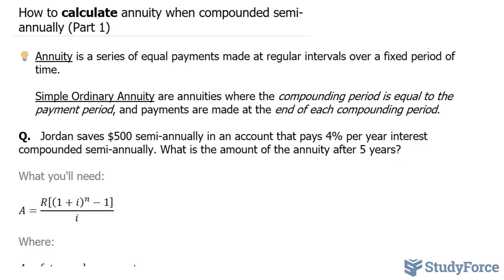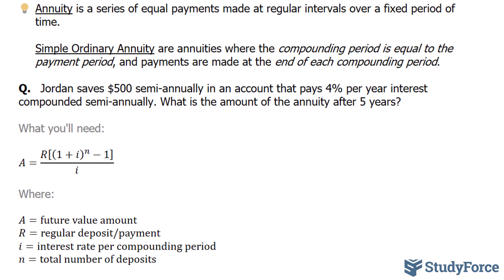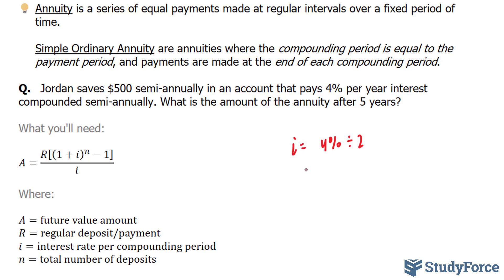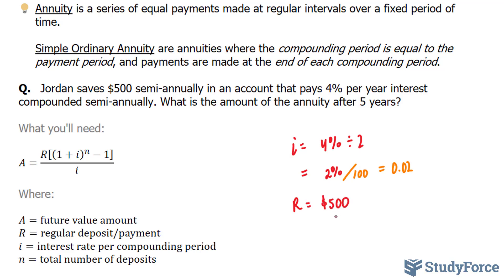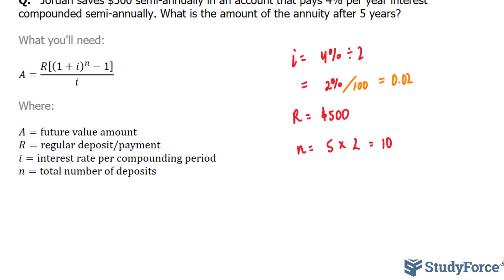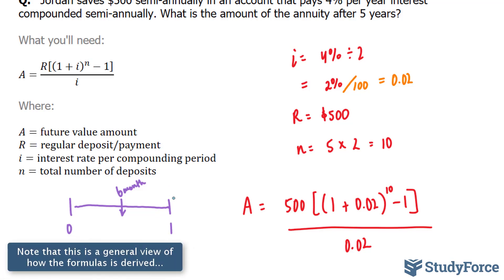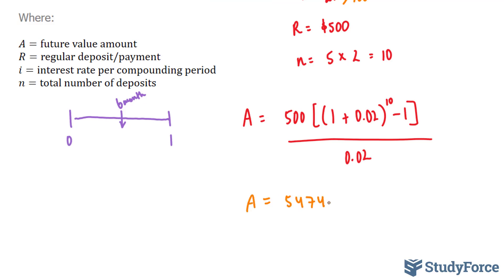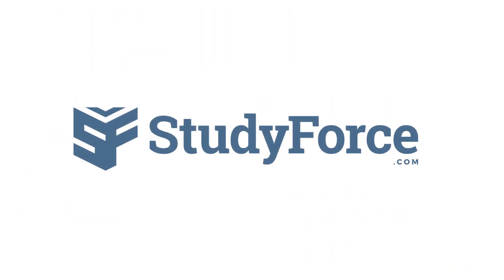Ordinary Simple Annuity: Finding Accumulated Sum | Interest Compounded Semi-Annually (Question 1)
Annuity is a series of equal payments made at regular intervals over a fixed period of time.

Simple Ordinary Annuity are annuities where the compounding period is equal to the payment period, and payments are made at the end of each compounding period.

Q.   Jordan saves $500 semi-annually in an account that pays 4% per year interest compounded semi-annually. What is the amount of the annuity after 5 years?

What you'll need:

A=R[(1+i)^n−1]/i

Where:

A=future value amount
R=regular deposit/payment
i=interest rate per compounding period
n=total number of deposits